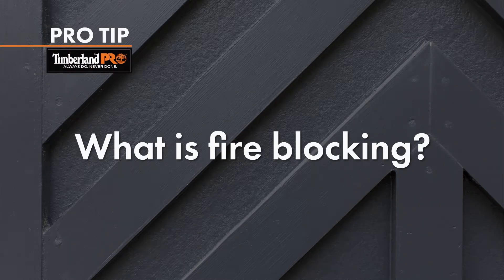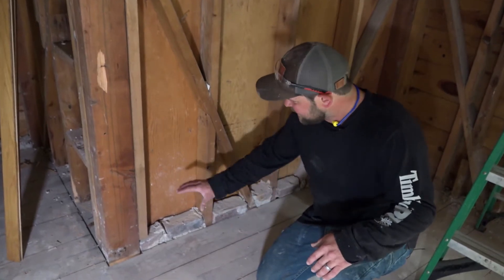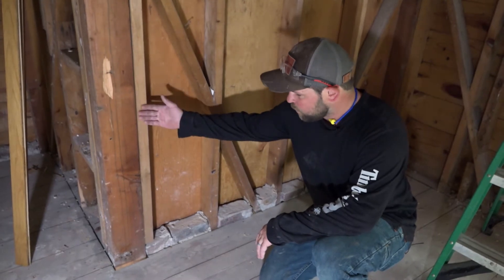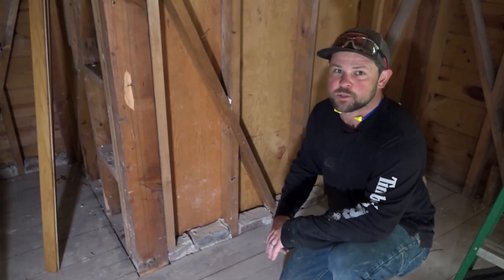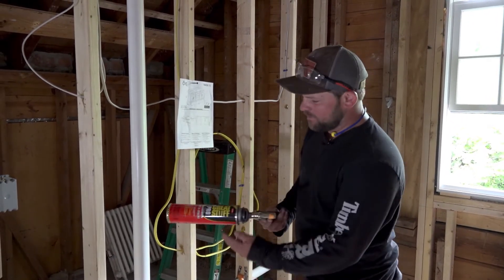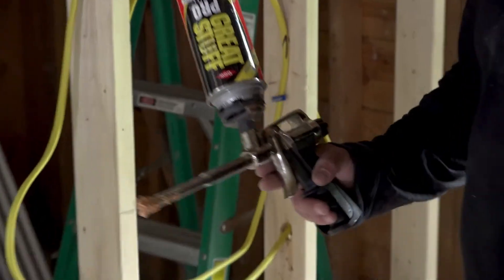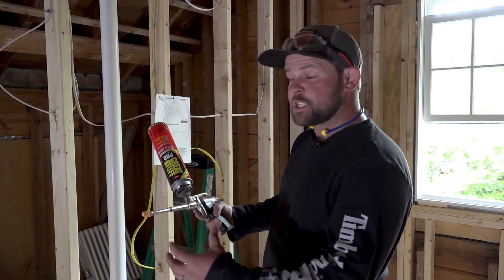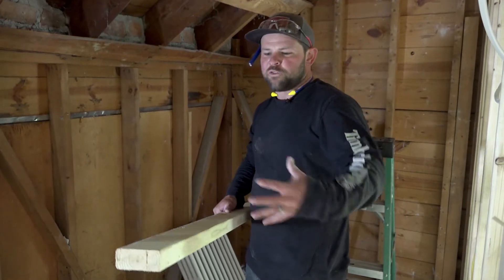PRO TIP: What Is Fireblocking? How to Fireblock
TIMBERLAND PRO presents What Is Fireblocking?
Jarrah explains an essential part of home building to pass the earliest of inspections.

Jarrah: So, here you can see some fire blocking that was done when this house was built.
They just basically took old bricks, which they probably had from an outdoor or chimney
construction, and they just loosely mortared them in the base. The purpose of this is to stop air flow.
So, in a fire event, the fire needs a couple of things. It needs a fuel source, which is the wood, and it needs air around it to burn. And so, the purpose of this is to stop airflow traveling through the cavities, so essentially helps choke out a fire if you do have one. So, this is what they used to use. They used to just kind of jammed that in there. It's great for remodeling, we love it, takes a lot to get rid of.
So, this is really good stuff. Or as it says right on it, great stuff. So, this is one of the things
we use for fire blocking these days. Much easier to work with than the bricks. It just basically goes in the cavity like this. This stuff actually expands, so you can put it into a bigger opening, and then it actually expands to fill that void, making a nice tight seal. Sometimes, the foam won't fill a big space, so we use two-by material. Breathing the air years of whatever was living up here.